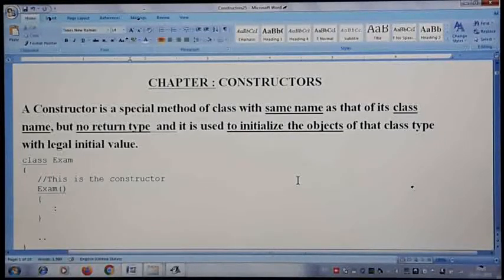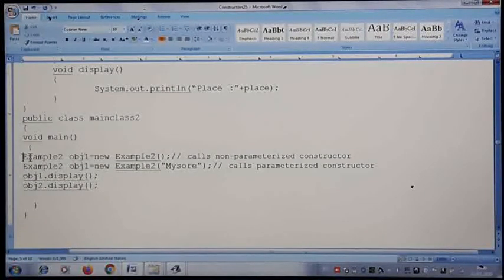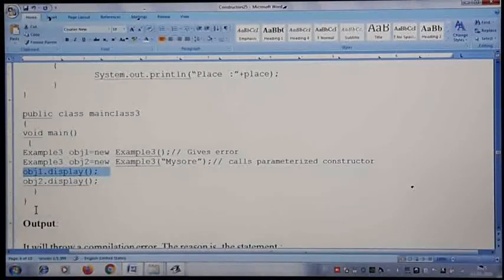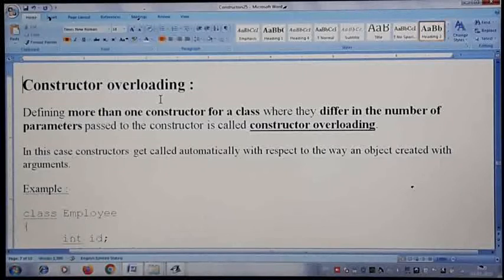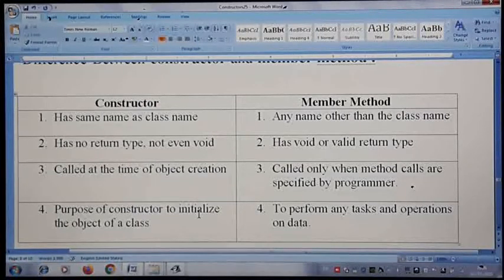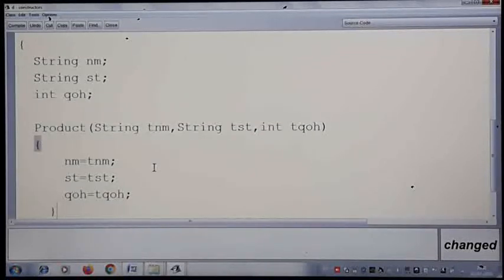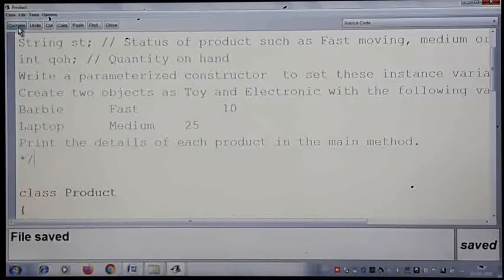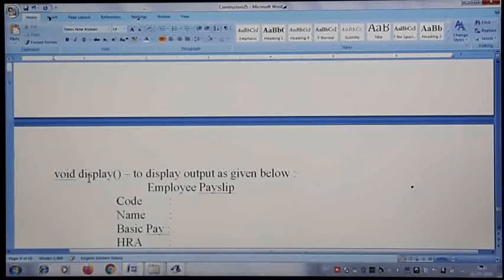COMPUTER APPLICATIONS-X-CONSTRUCTORS-2(05-JUL-2020)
COMPUTER APPLICATIONS-X
CHAPTER         :  CONSTRUCTORS-2
SUB-TOPIC       :  PARAMETERISED CONSTRUCTOR
DESCRIPTION   :  PARAMETERISED CONSTRUCTOR PROGRAMS
ASSIGNMENT    :  PRACTICE21 HW PROGRAM